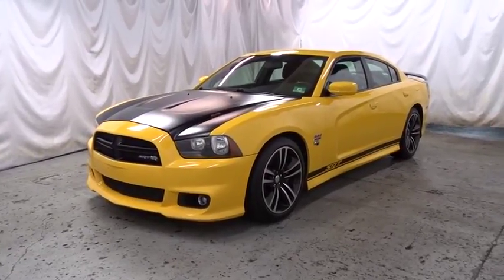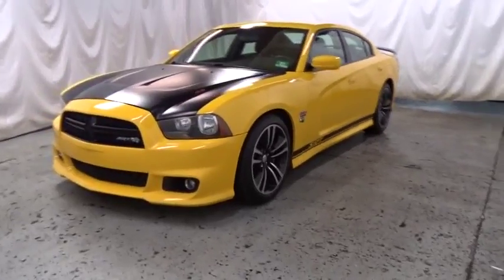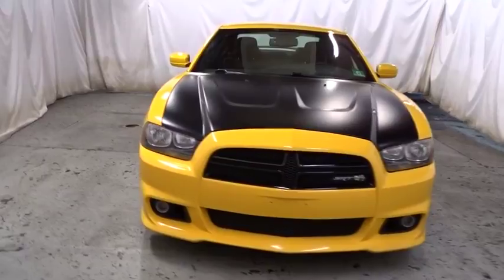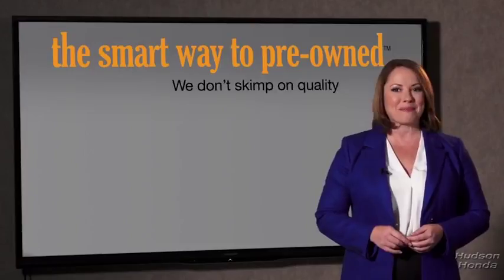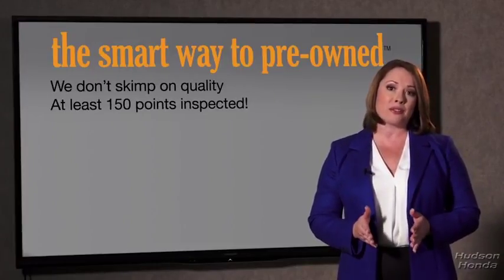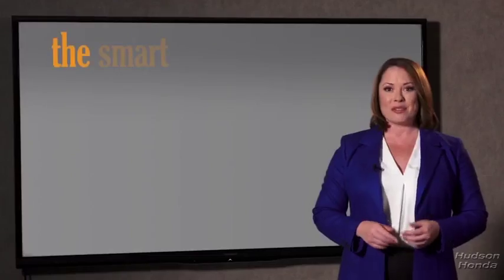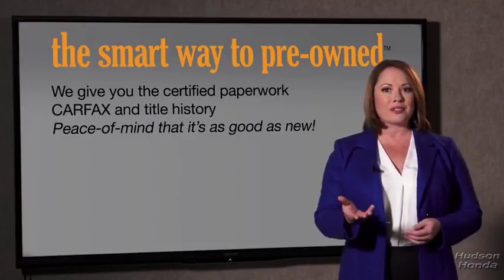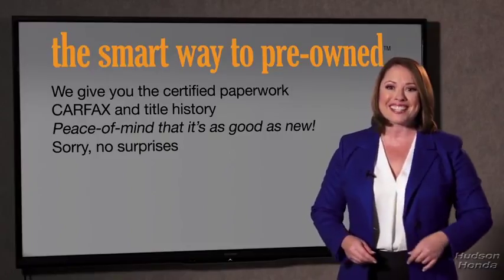2012 Dodge Charger Hudson, West New York, Jersey City, Tenafly, Paramus, NJ HHCH202499U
2012 Dodge Charger
2012 Dodge Charger SRT8 Super Bee - Stock#: HHCH202499U - VIN#: 2C3CDXGJXCH202499

Hudson Honda
6608 John F Kennedy Blvd

WOW! WHAT A CAR!, NO ACCIDENTS!, CLEAN CAR FAX!, SPECIAL CAR!, CLASSIC!, 8 CYLINDERS OF RAW POWER!, WELL KEPT!, NO ACCIDENTS!, PUSH TO START!, GREAT DEAL!, ALL ORIGINAL!, POWER, WINDOWS, LOCKS, MIRRORS!, THIS CAR HAS IT ALL!, COME SEE THIS FOR YOURSELF BEFORE ITS TOO LATE!, THIS CAR WILL NOT BE ON SALE FOR LONG!. Check out this gently-used 2012 Dodge Charger we recently got in. This 2012 Dodge Charger comes with a CARFAX Buyback Guarantee, which means you can buy with certainty. Pull up in the vehicle and the valet will want to parked on the front row. This Dodge Charger is the vehicle others dream to own. Don't miss your chance to make it your new ride. Based on the superb condition of this vehicle, along with the options and color, this Dodge Charger SRT8 Super Bee is sure to sell fast. More information about the 2012 Dodge Charger: The Dodge Charger's aggressive looks hint at the classic muscle car that shared its name, yet the car is a roomy, practical and comfortable mid-size 4-door sedan for the 21st century. At the top of the line, the new Charger SRT8 brings serious high performance. Chargers come in both rear- and all-wheel-drive form. The Charger features a near-50/50 weight distribution, so it has surprising poise on curvy roads. Prices start at a very affordable $25,495. This model sets itself apart with available all-wheel drive, strong V8 performance, comfortable ride, Distinctive, uniquely American style, and supportive front seats Hudson Honda has a wide selection of exceptional pre-owned vehicles to choose from, including this 2012 Dodge Charger. Drive home in your new pre-owned vehicle with the knowledge you're fully backed by the CARFAX Buyback Guarantee. There's a level of quality and refinement in this Dodge Charger that you won't find in your average vehicle. The Dodge Charger SRT8 Super Bee will provide you with everything you have always wanted in a car -- Quality, Reliability, and Character. More information about the 2012 Dodge Charger: The Dodge Charger's aggressive looks hint at the classic muscle car that shared its name, yet the car is a roomy, practical and comfortable mid-size 4-door sedan for the 21st century. At the top of the line, the new Charger SRT8 brings serious high performance. Chargers come in both rear- and all-wheel-drive form. The Charger features a near-50/50 weight distribution, so it has surprising poise on curvy roads. Prices start at a very affordable $25,495. Strengths of this model include available all-wheel drive, strong V8 performance, comfortable ride, Distinctive, uniquely American style, and supportive front seats